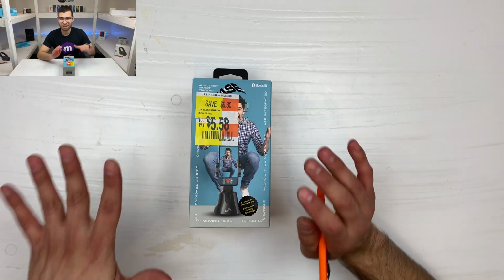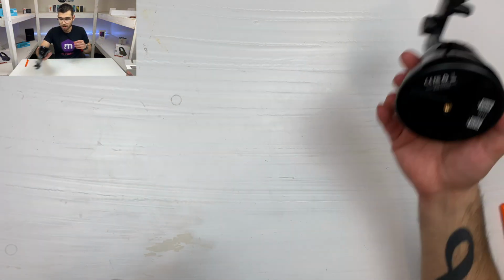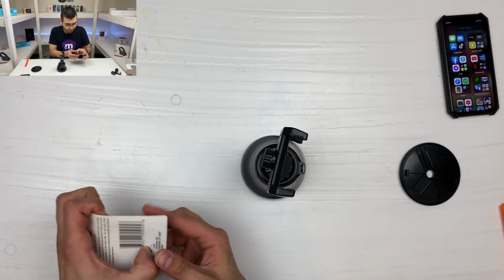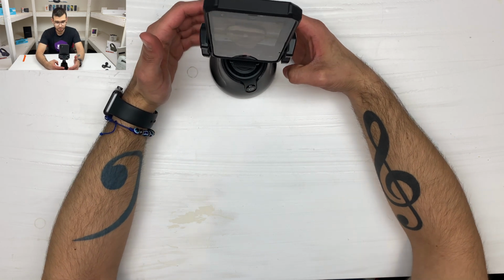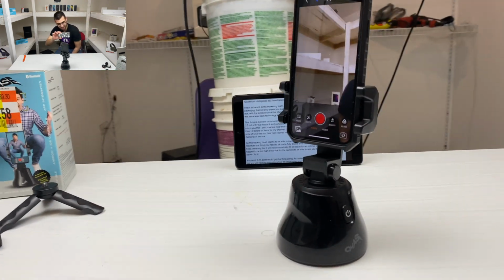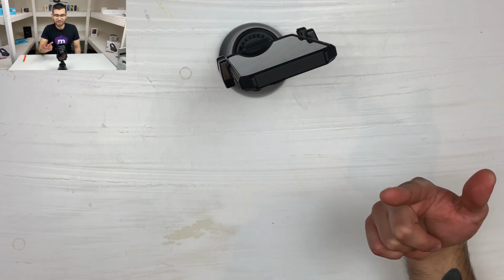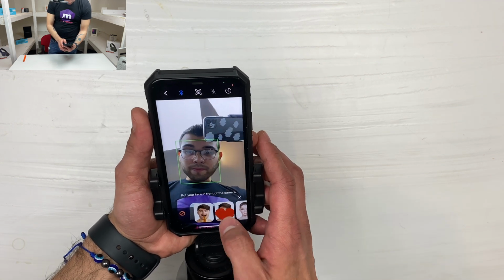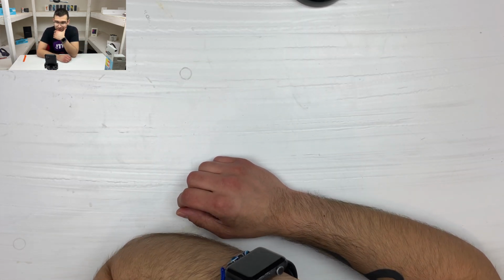iJoy 360 Chase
Hello and welcome to another episode of Unboxing With Paul, today I'm excited to bring you the iJoy Chase, a neat little steal I found at Walmart. Lets take a look at it!

The moment I reach 750 subscribers I will be giving one of those tablets away.